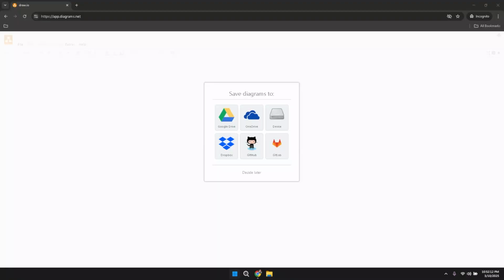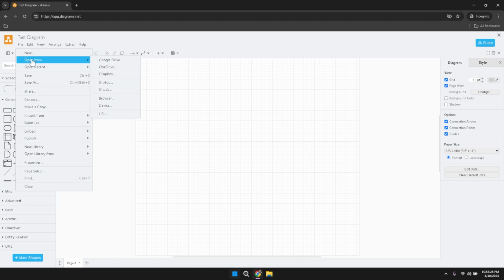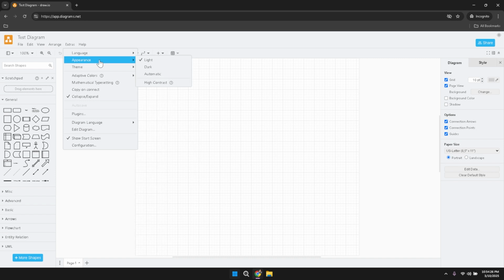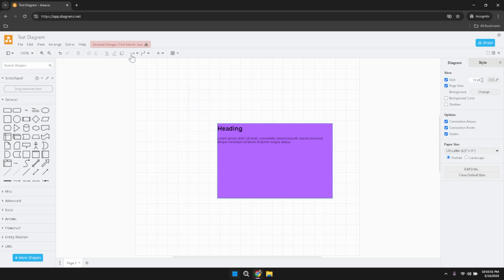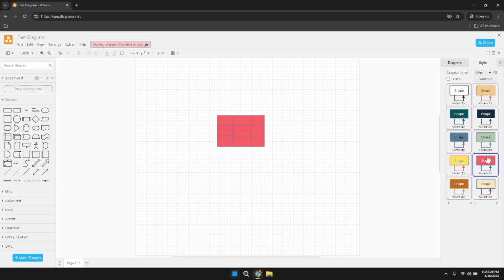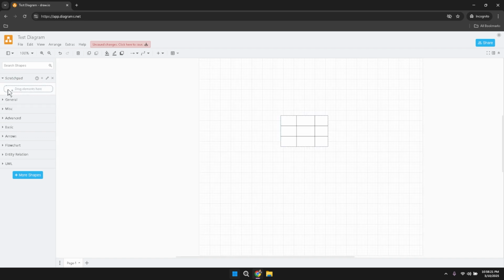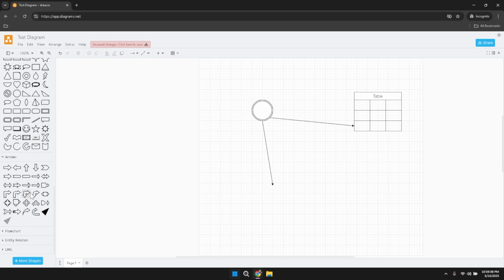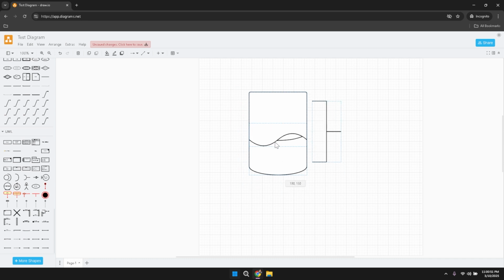Draw.io Tutorial for Beginners [Full 2025 Guide]